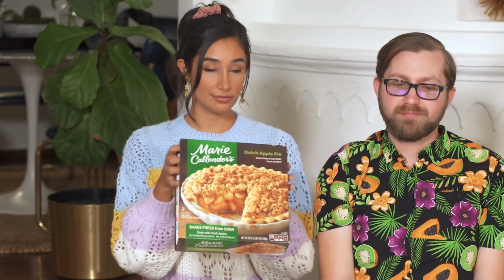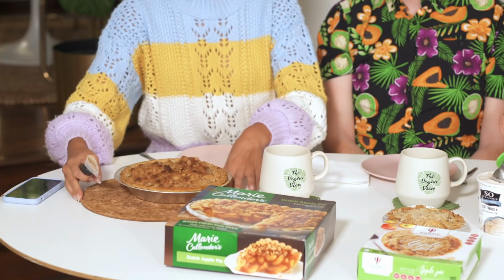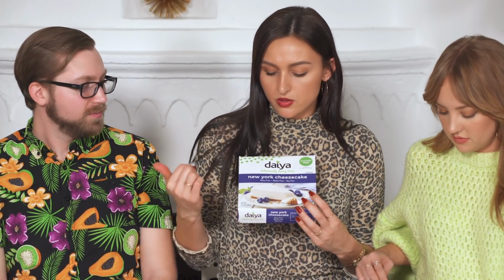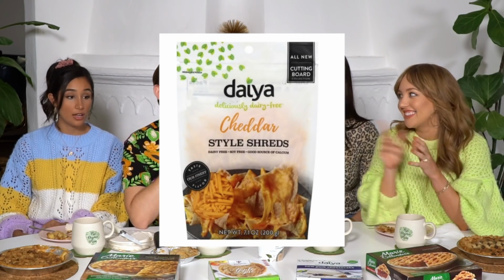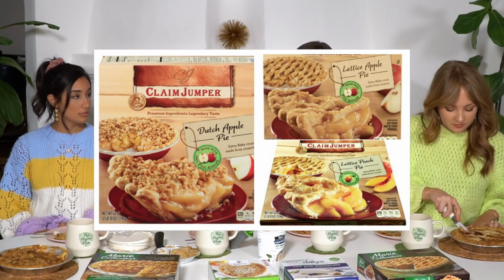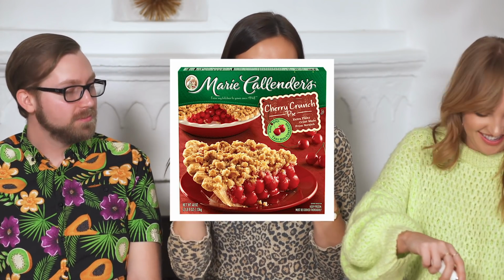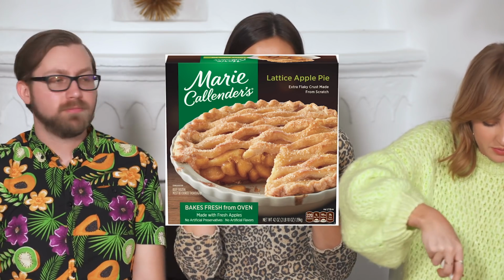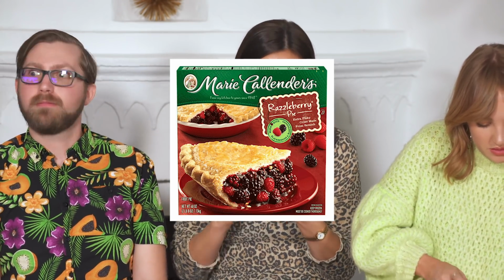PIES YOU DIDN'T KNOW WERE VEGAN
Huge thanks to our guest host Russell!

Have a topic, brand, or guest you want to see in an upcoming episode?